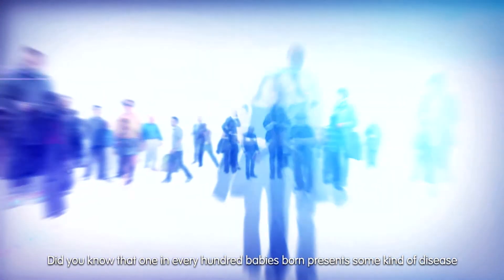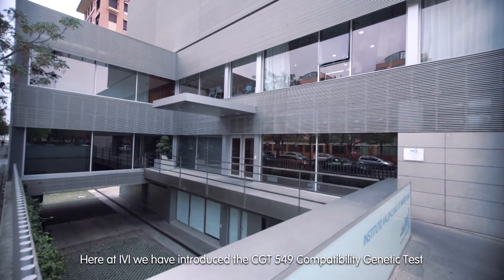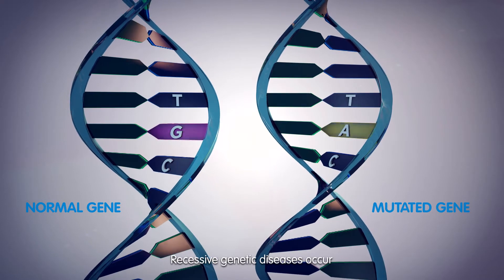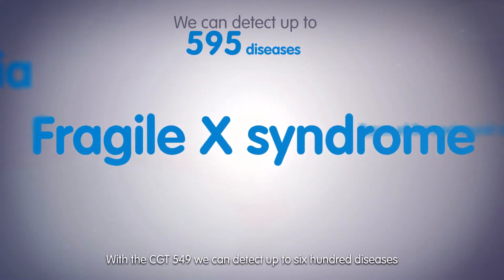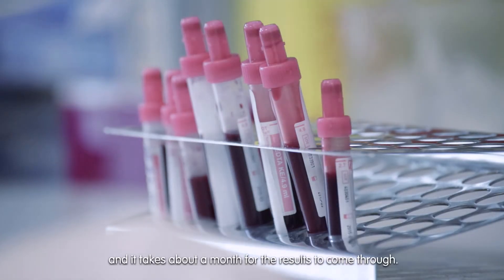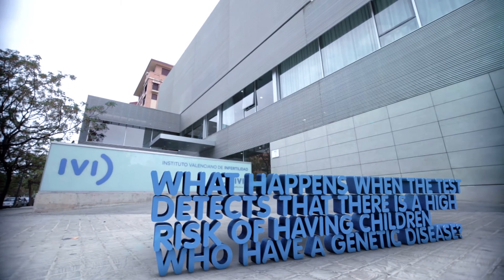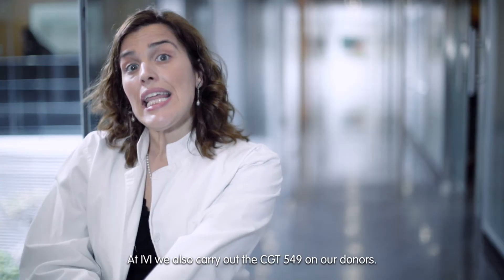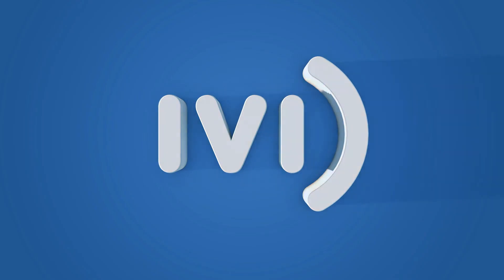IVI - Compatibility Genetic Test , CGT 549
The Compatibility Genetic Test is an innovative technique that allows us to minimise the transmission of genetic diseases to our children. Currently there are around 7,000 diseases known to be caused by abnormalities in specific genes, and 1 in every 100 babies born presents one of these diseases.